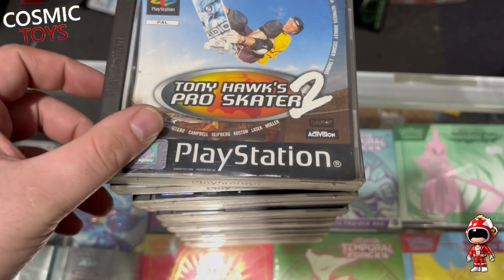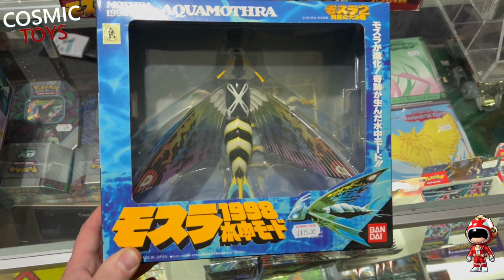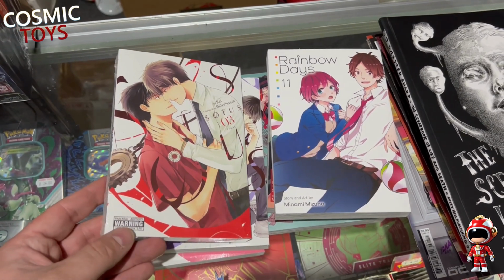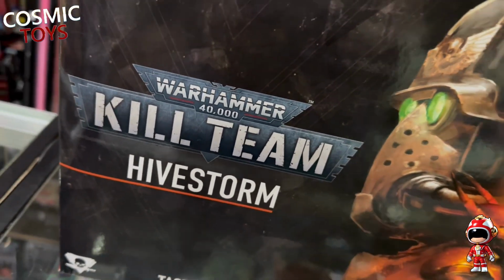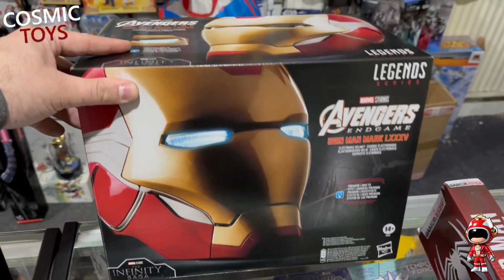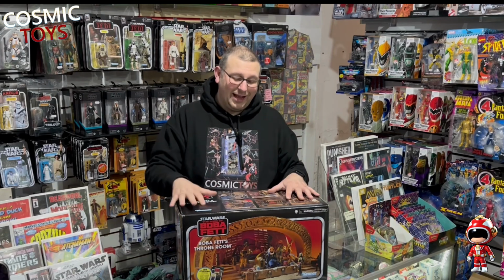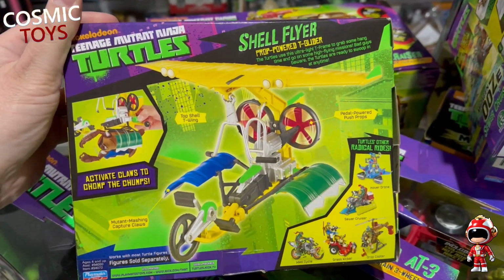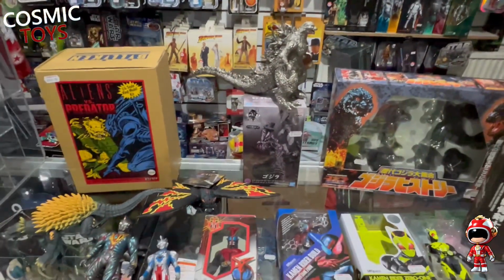3 Weeks of Deliveries! More TMNT! Star Wars TVC! More Japanese Imports!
This week I take a look at some more of that TMNT collection.

There's some Pokemon collectables!!

And yet more cool Japanese imports!!

All my Patrons:
LOWBOT - Arif - Ethan - Steve - Ben Chapman
My YouTube Channel Members:
Mario White - LOWBOT - Stuckinside - Dominic Nisbet - JoshyyBoyyToys - Excelsior's Domain - Phil Atkin - Blackadder, not I - Dezimondo

Are you a Crewman, a Crusader or a Commander?

Mailing Address: Cosmic Toys, 4-6 Kingsway Arcade, Dewsbury. WF13 1DU

Intro/outro music from: @Infraction   'Hyperloop'
Also using 'Epic Cinematic'